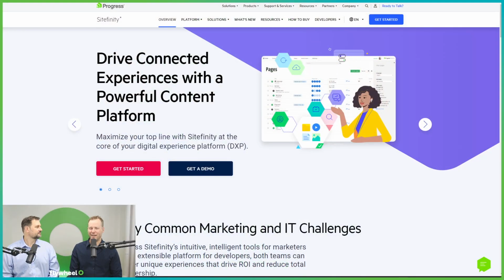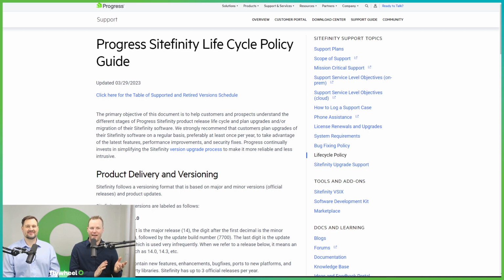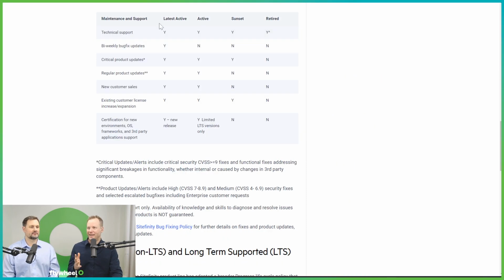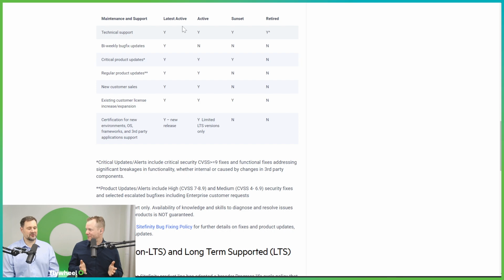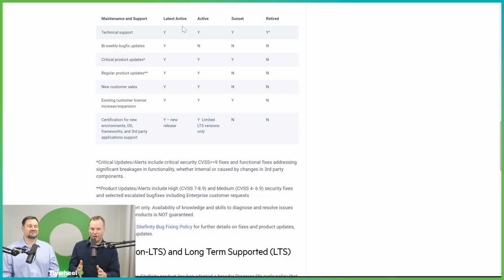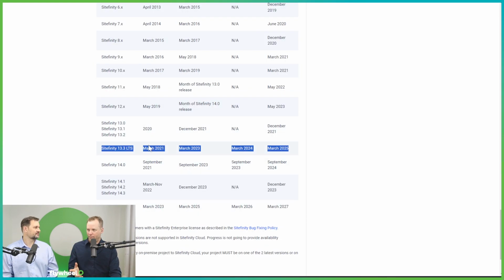Sitefintiy 13.3 is reaching end of life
Sitefinity version 13.3 will reach its Sunset life cycle date in March of 2024. This is an important date in the evolution of Sitefinity because version 13.3 is the last version that supports webforms technology.

Beyond March 2024, the system will still function, but it will no longer receive any product updates. Technical support and critical updates will be available until the retirement date of March 2025.

In this video we summarize what this life cycle journey looks like and clarify what this means for customers who are running 13.3 (or below).